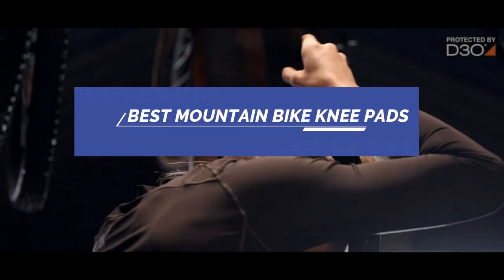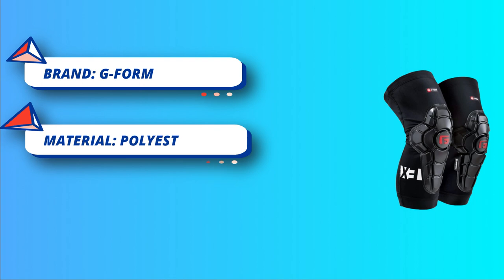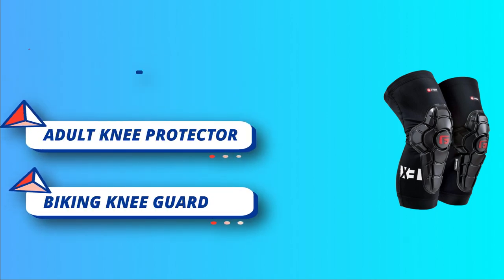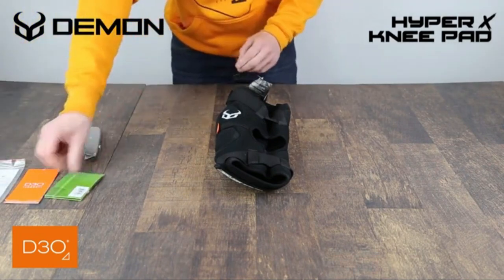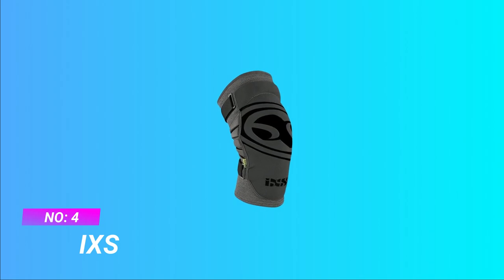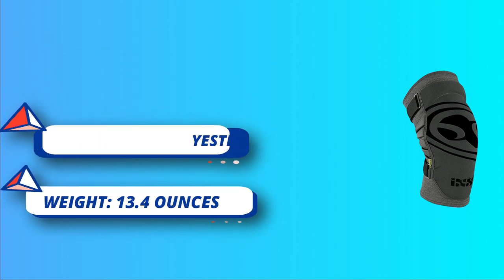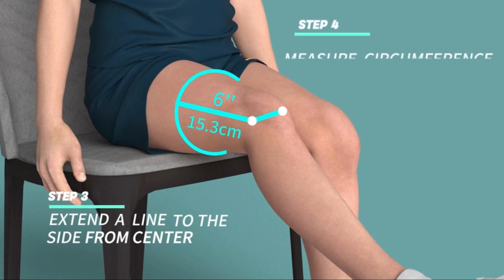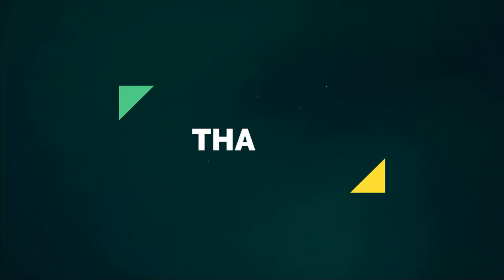Best Mountain Bike Knee Pads: Protect Your Patellas People!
Are you thinking of buying the best Mountain Bike Knee Pads ? Then the video will let you know what is the best Mountain Bike Knee Pads on the market right now.

➜ Links to the Best Mountain Bike Knee Pads we listed in this video:

🔶Product Links🔶
➜ 5.
➜ 4.
➜ 3.
➜ 2.
➜ 1.

 ►What to keep in mind when shopping for a The Best Mountain Bike Knee Pads◄

Protection Level: Determine the level of protection you need based on your riding style and the type of terrain you'll be riding on. For aggressive downhill or enduro riding, opt for knee pads with more substantial protection, including hard-shell or soft-shell pads with impact foam.

Pad Material:
Hard Shell: Hard-shell knee pads feature a rigid outer shell made of plastic or composite materials, providing excellent protection against impacts and abrasions.
Soft Shell: Soft-shell knee pads use impact-absorbing foam padding encased in flexible fabric. They offer good protection and are typically more comfortable for longer rides.

Fit and Comfort: Look for knee pads with a contoured and ergonomic design that conforms to your knee shape for a comfortable fit.Consider features like adjustable straps or closures to customize the fit and prevent the pads from slipping down during rides.Moisture-wicking and breathable materials help keep your knees cool and dry, reducing discomfort during extended rides.

Coverage: Decide whether you prefer knee pads that cover just the kneecap or extend further up or down the leg for added protection. Some pads feature additional padding on the sides for lateral protection.

Durability: Choose knee pads made from durable materials that can withstand frequent use and abrasion without wearing out quickly.Reinforced stitching and robust construction contribute to the longevity of the knee pads, especially in high-wear areas.

►What we do◄ Our team analyzes lots of Best Mountain Bike Knee Pads reviews that are designed for different kinds of users. We also take expert's suggestions to make the list of the Best Mountain Bike Knee Pads  We will take into consideration quality, features, and price; so you can decide which device is best for you. We hope our findings will help you find the best Mountain Bike Knee Pads for the money.